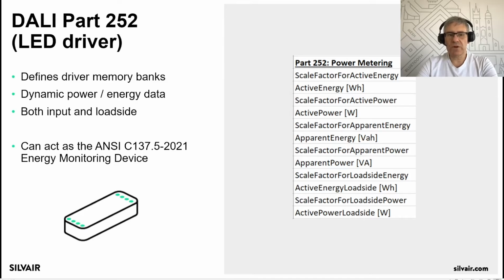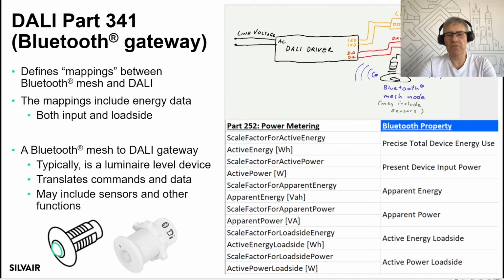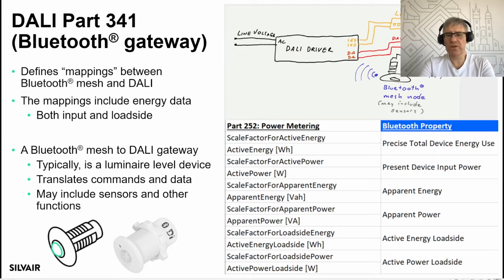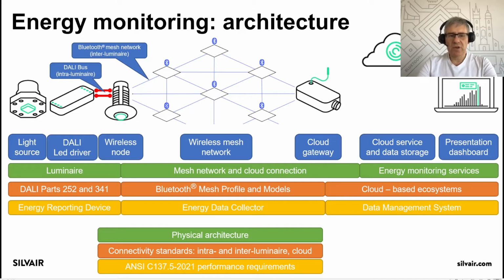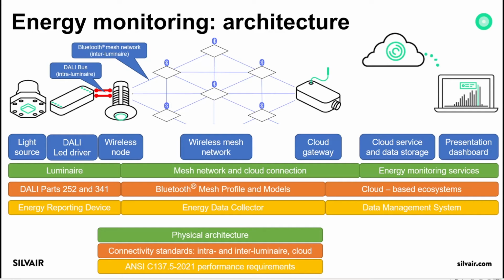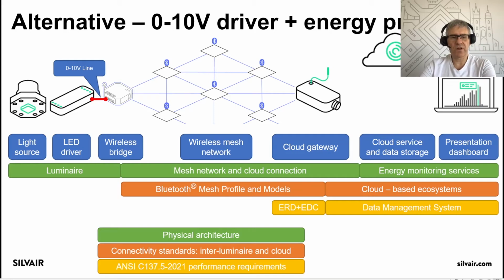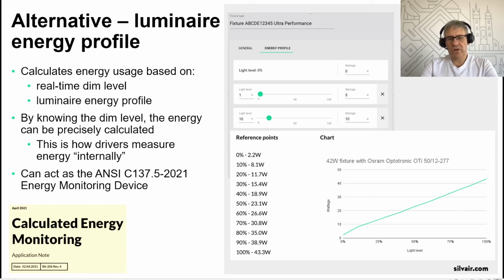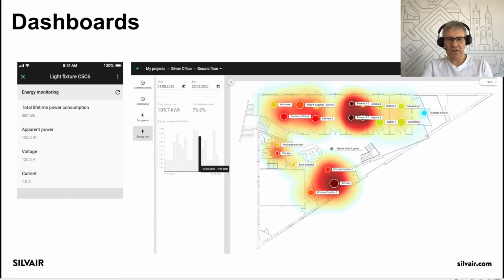Interoperable Standards for Monitoring Energy in Networked Lighting Systems | Aug 23, 2021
Interoperable Standards for Monitoring Energy in Networked Lighting Systems by Simon SLUPIK, CTO, Silvair; Chair, Mesh WG, Bluetooth SIG